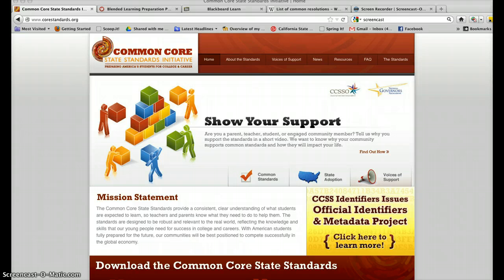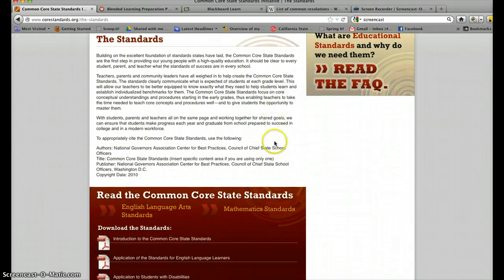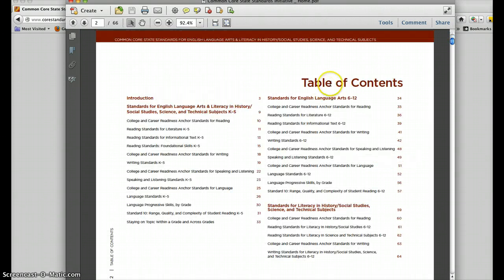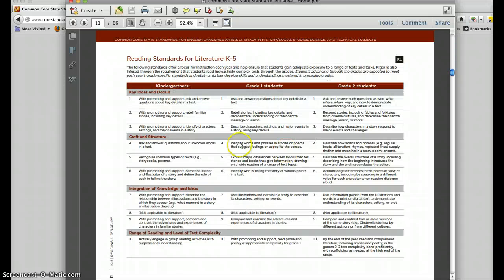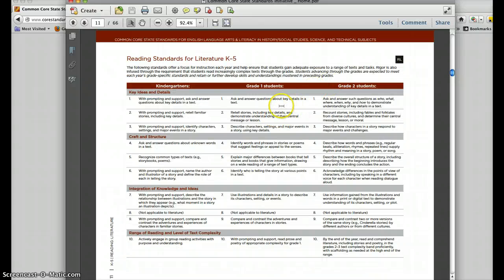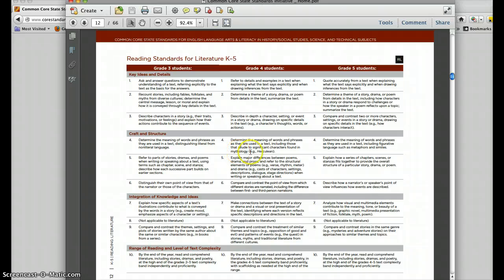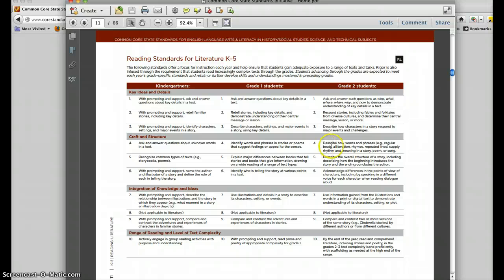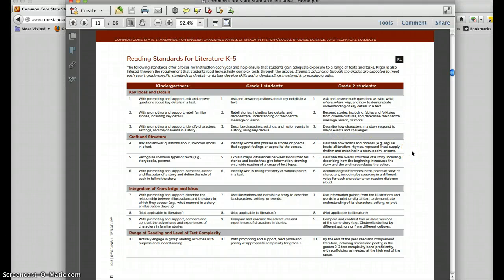Backwards Mapping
Backwards Mapping the Common Core- SPED 543